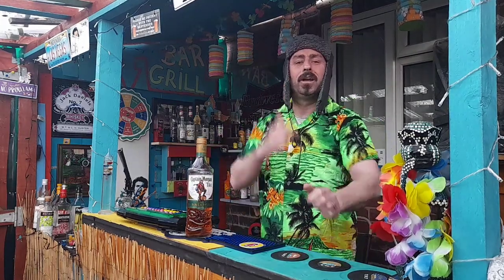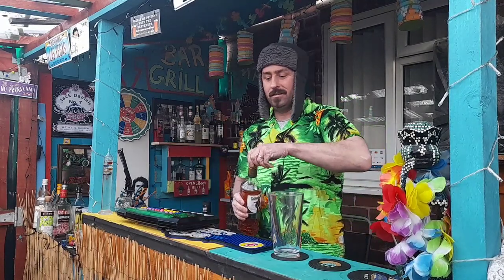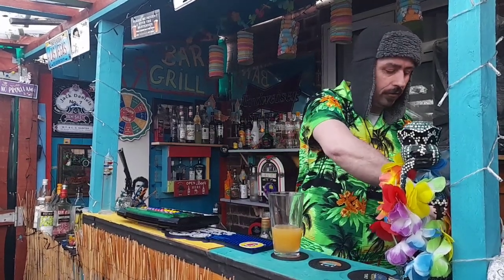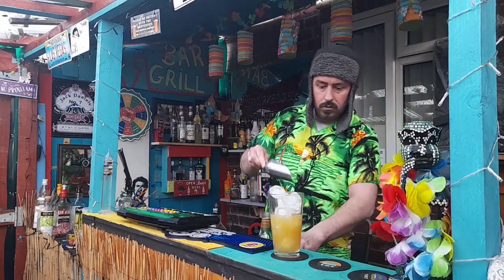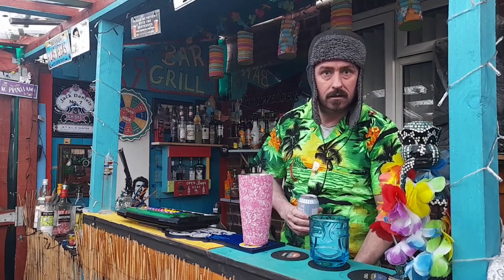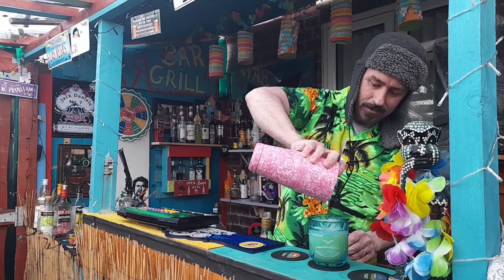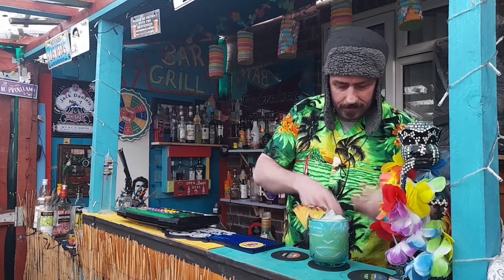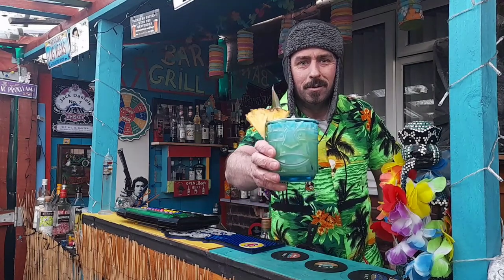Captain Morgan tiki mango & pineapple Rum Easy Cocktails So simple and tasty for beginners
This is a simple but tasty cocktail using Captain Morgan's Tiki rum and Palms Banana & Butterscotch Rum Liqueur.

30ml Captain Morgan Tiki
15ml Banana Liqueur
25ml Sugar Syrup
15ml Lime Juice
45ml Pineapple Juice
SHAKE
45ml Lemonade